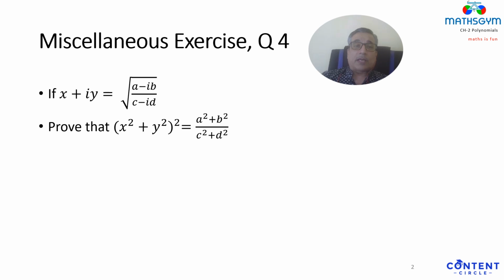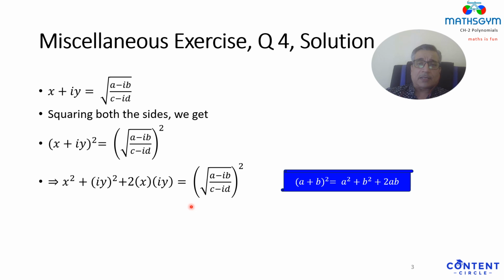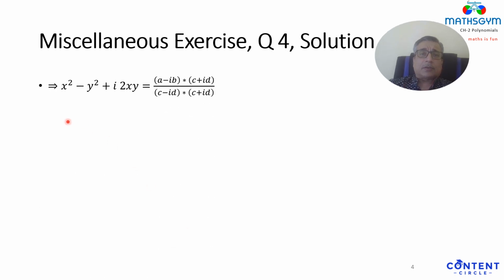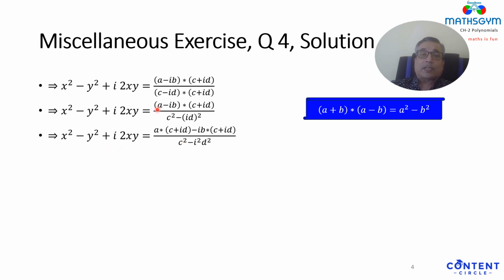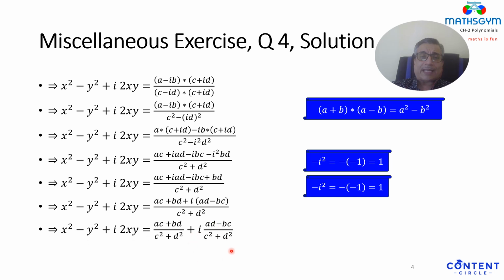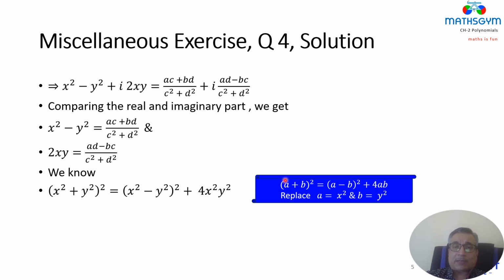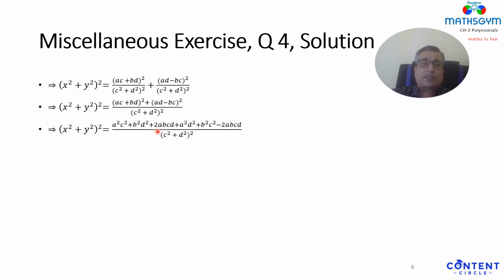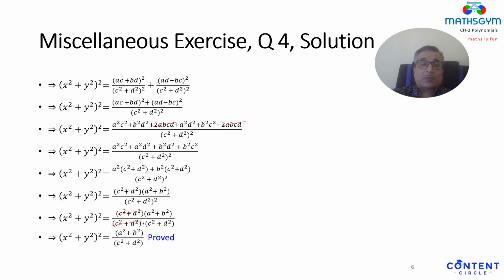Class 11 Complex Numbers Miscellaneous Exercise on Chapter 4, Q 4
How to get the expression of x^2+y^2, from x + iy or x - iy.
This lesson from ncertsolutions class11 class11mathsncert explains the fundamentals for solving problems on complex numbers.